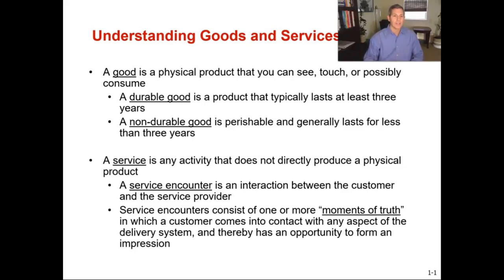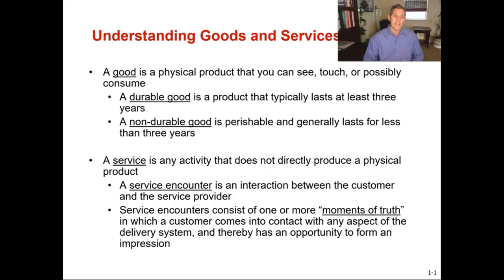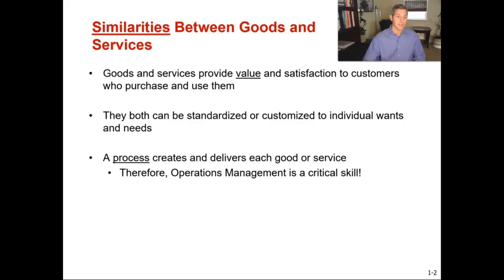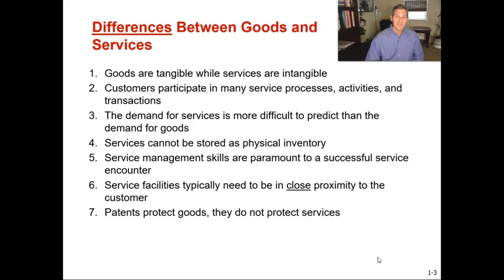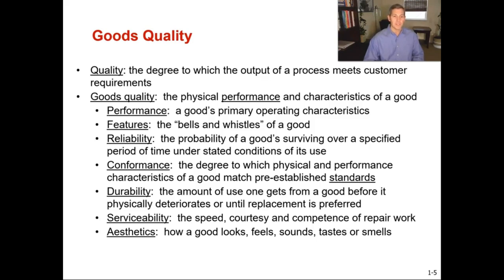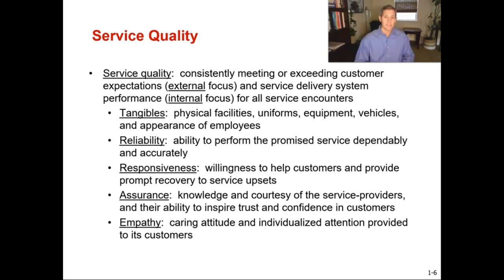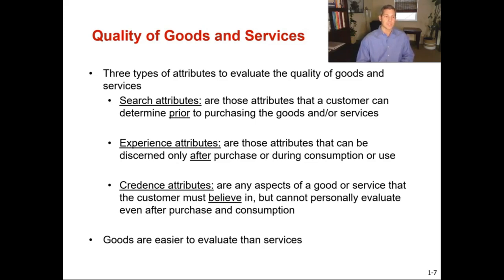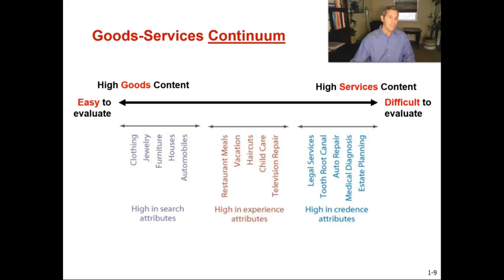Goods and Services in Operations Management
Understanding the differences in Goods and Services in Operations Management, including durable and non-durable goods, goods vs service quality, and the 3 types of attributes used to evaluate the quality of goods and services (Search, Experience, and Credence attributes).  We will conclude with discussing the Goods-Services Continuum.  Content derived from the Textbook "Operations Management, Sustainability and Supply Chain" 13th edition by Jay Heizer, Barry Render and Chuck Munson. Chapter 1 on Operations and Supply Chain Management.